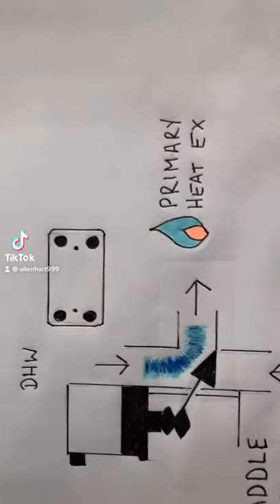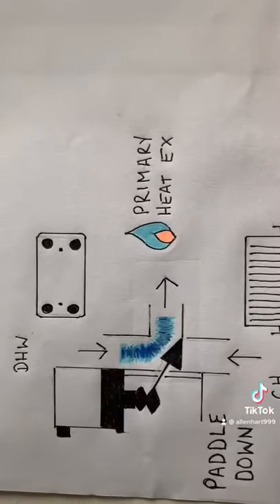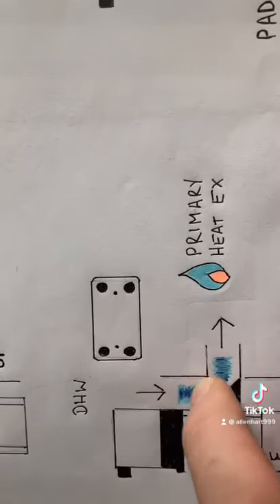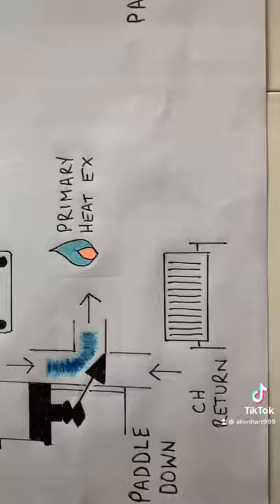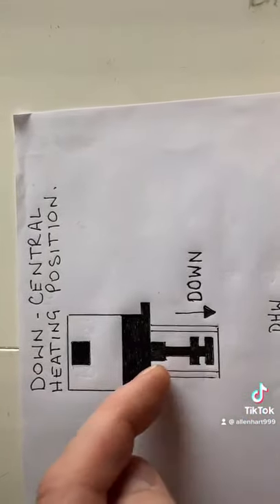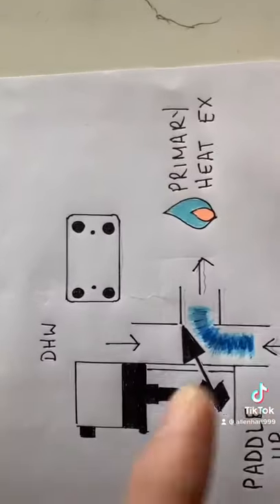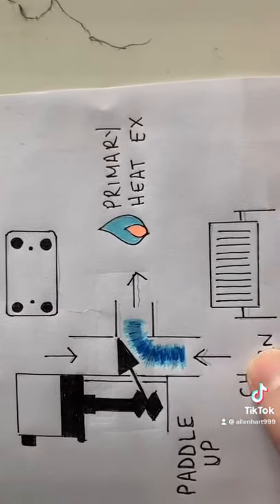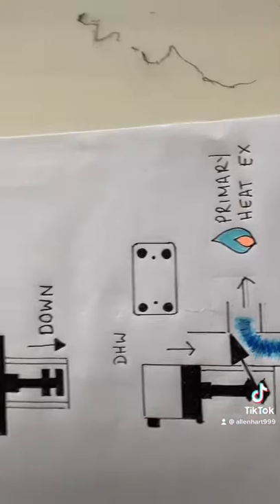Gas Training - How a Stepper motor works Ideal Boilers / Vogue/ Logic - Tiktok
Gas Training - How a diverter valve works in a gas boiler.
Ideal Vogue. Ideal Logic.